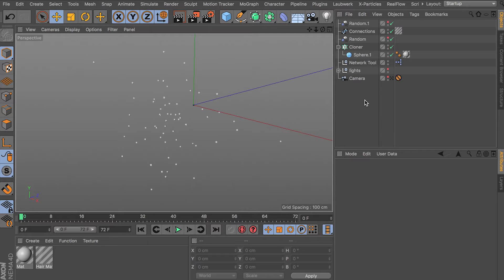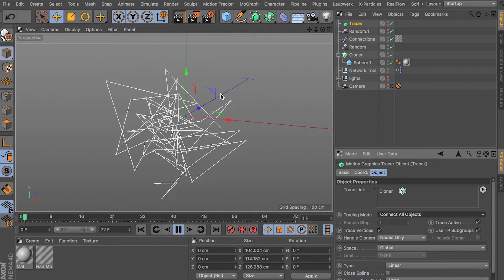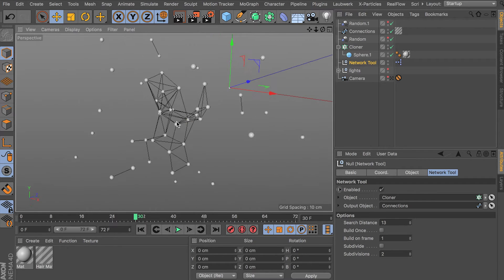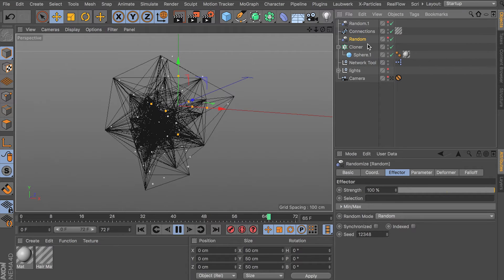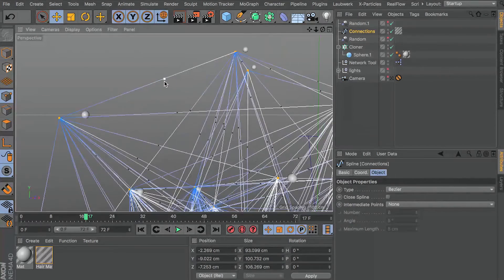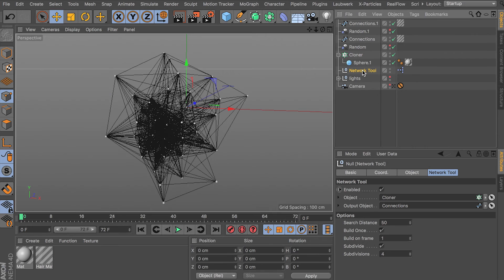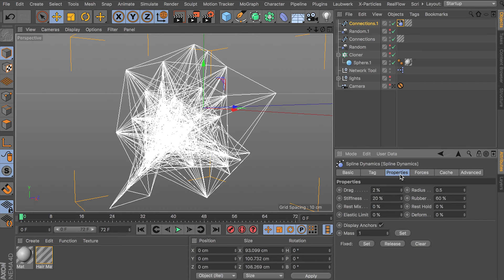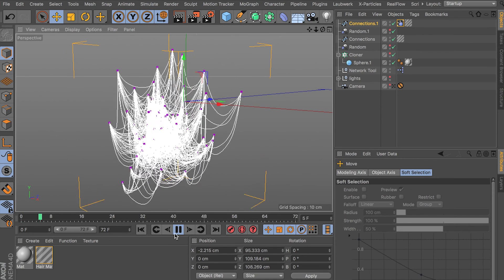Network Tool Tutorial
Learn to make cool x-particle style networks with my new free tool!